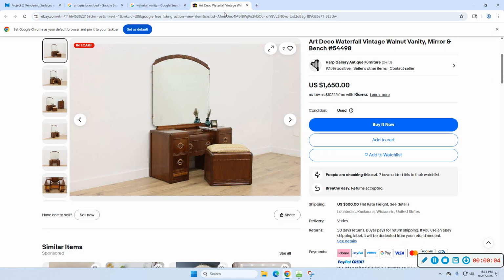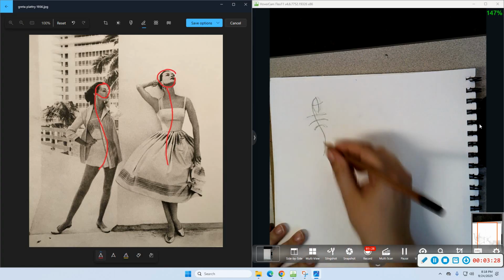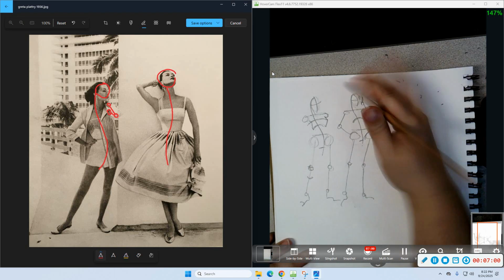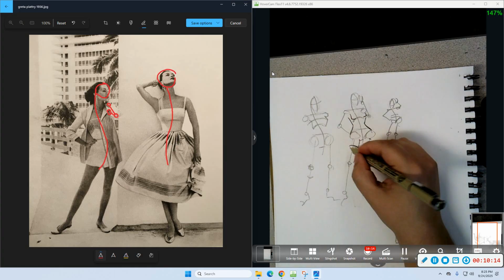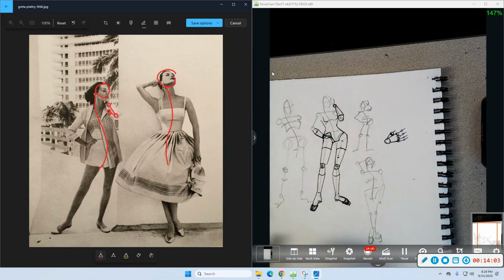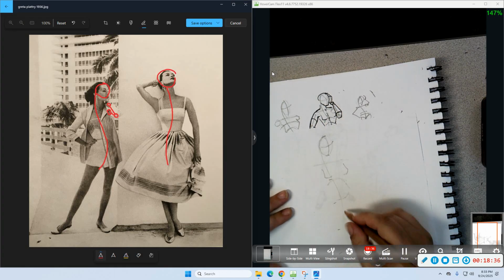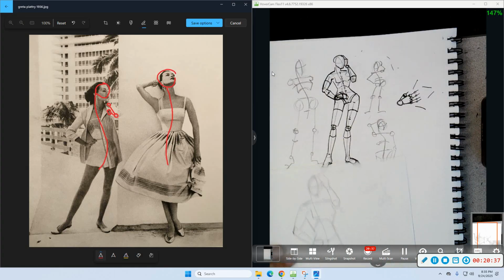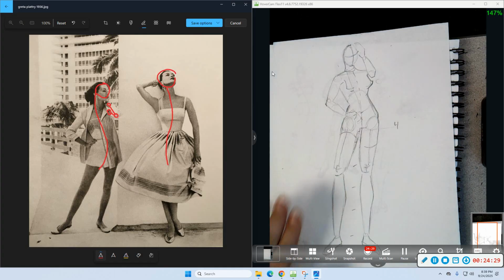Developing poses in fashion figure drawing